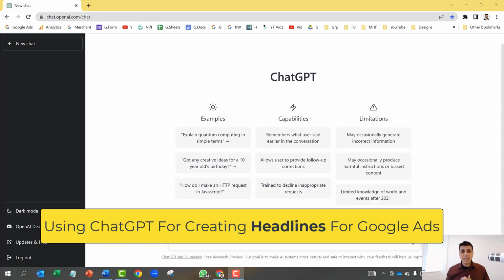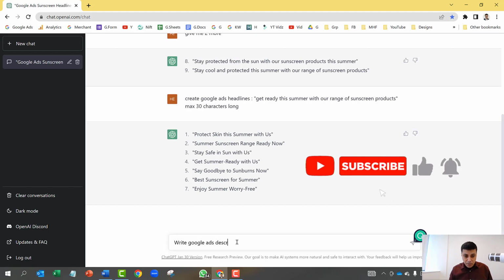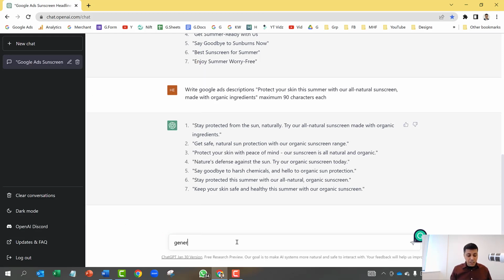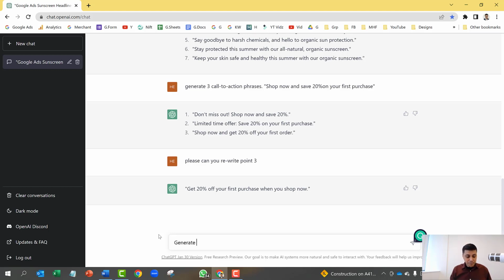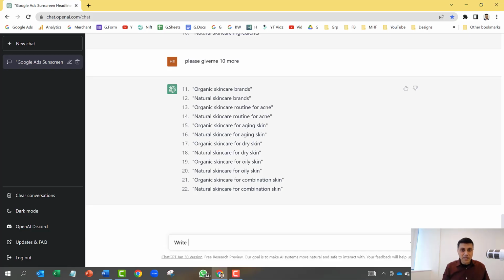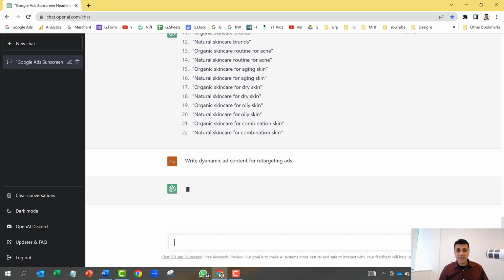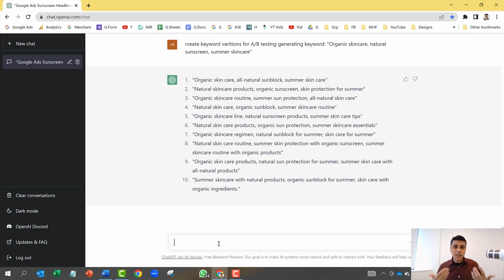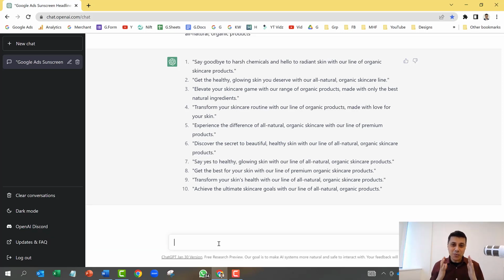How ChatGPT Makes Google Ads Easy!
AMAZING ChatGPT for Google Ads | 11 ways to use Chat GPT for Google Ads 2025 | Ajay Dhunna

ChatGPT for Google Ads
In this video I'm going to show you 11 way to use ChatGPT for Google Ads. I'll show you everything from creating Headlines to some things you never would have thought are possible.  You seriously need to watch it all as I have left some of the awesome parts towards the end of the video.  ChatGPT (or Chat GPT as some say) is essentially a very clever AI chat bot which you can interact with and it will use it's wealth of data to come back to you with some genius answers. Use this to your advantage to create well written Google Ads campaign Ads and so much more. This is just the beginning. What this video shows you is truly mind blowing on how ChatGPT can tell you what to write and how to write it, in just a matter of seconds. The best part is, currently Chat GPT is free! Elon Musk is a Co-Founder whilst Sam Altman is the CEO of OpenAI.  So if you are running a Google Ads campaign you seriously need to give ChatGPT a go, Today. Use Chat GPT for PPC / Google Ads and make chat GPT as part of your main strategy. Watch this video to find out more.

0:00 - Intro
1:01 - Get Into ChatGPT
2:14 - Using ChatGPT For Creating Headlines For Google Ads
5:35 - Using ChatGPT For Creating Call To Action Phrases For Google Ads
7:29 - Using ChatGPT For Crating Ad Groups For Google Ads
9:35 - Using ChatGPT For Creating Keywords For Google Ads
13:16 - Using ChatGPT For Creating Keyword Variations For Google Ads
14:51 - Using ChatGPT For Creating Display Ads For Google Ads
16:50 - Get Free Book How To Win Customers With Google Ads
17:07 - Using ChatGPT For Creating Negative Keywords For Google Ads
18:24 - Using ChatGPT For Creating Create Callouts For Google Ads
20:00 - Type "ChatGPT" In Comments Below
20:30 - Get Copy Book How To Win Customers With Google Ads

▬ USEFUL LINKS  ▬▬▬▬▬▬▬▬▬▬

Learn how to leverage the power of **ai tools** for **ai content creation** and supercharge your **digital marketing** efforts. Watch now to get great marketing ideas.